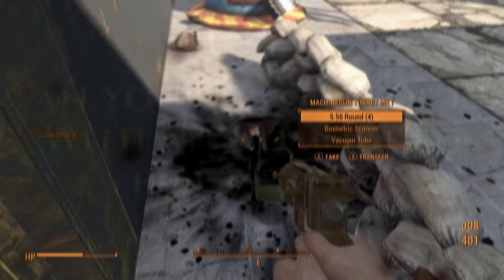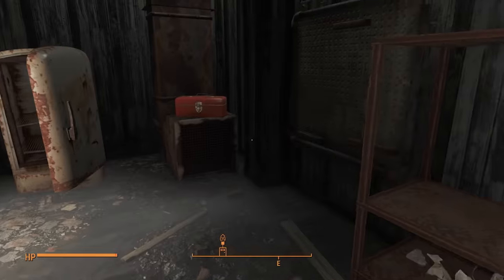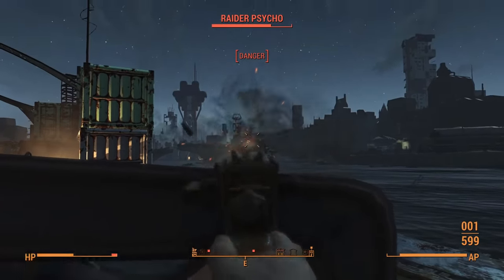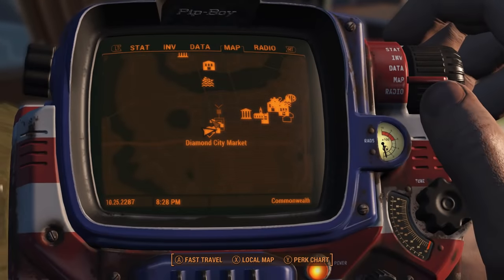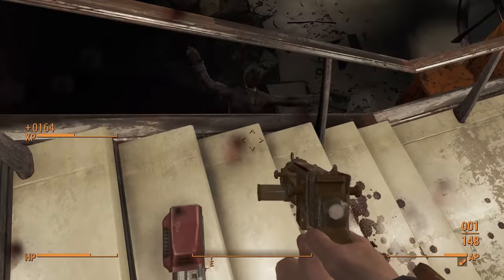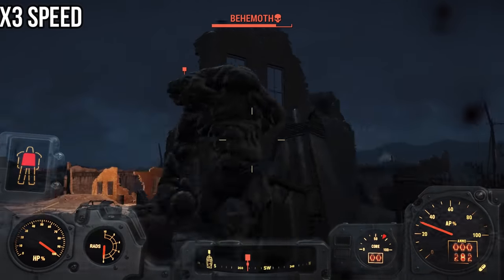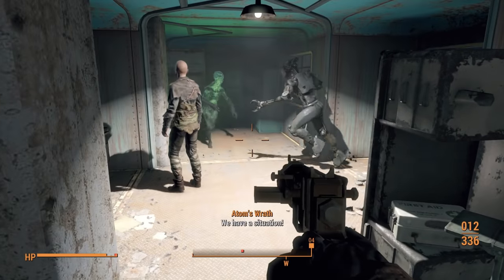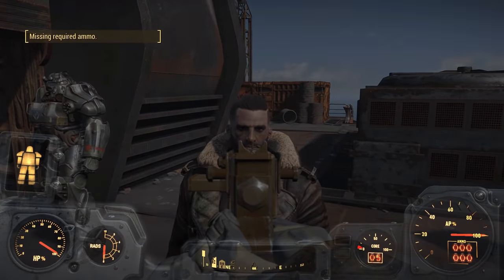Can You Beat Fallout 4 With An Unmodded Pipe Pistol?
Viable? No. Completely useless? Not Quite.